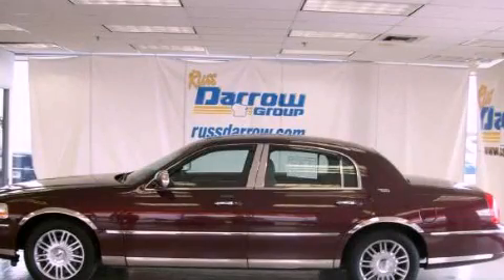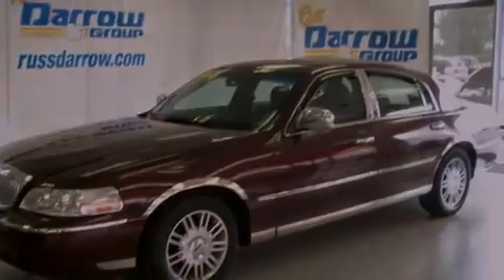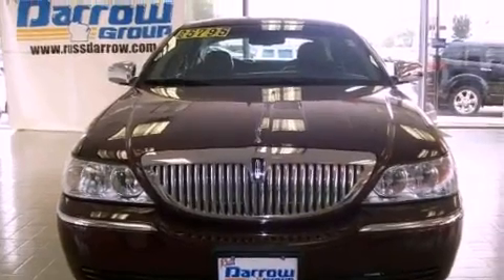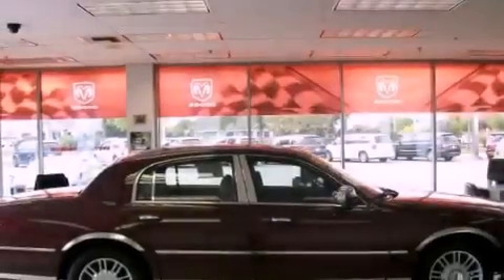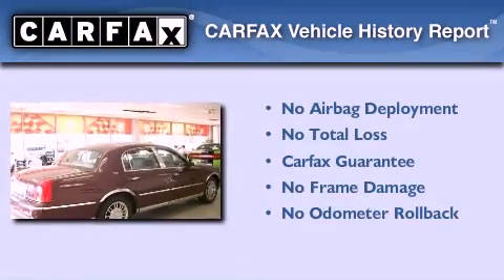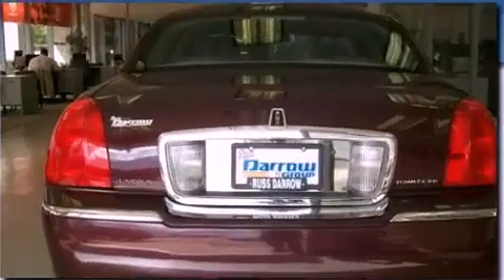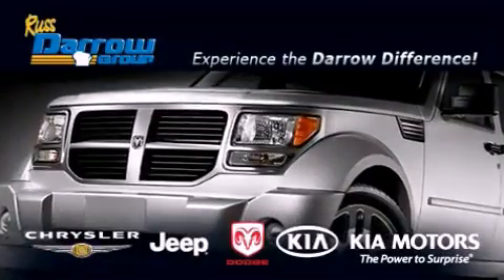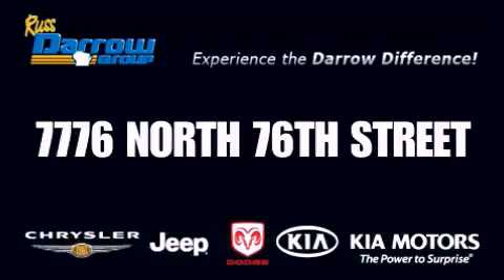Pre-Owned 2007 Lincoln Town Car Milwaukee WI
Year : 2007

 Make : Lincoln

 Model : Town Car

 Engine : 4.60

 Trans . : 4-Speed Automatic with Overdrive

 Exterior : Dark Cherry Clearcoat Metallic

 Miles : 38,924

 Interior : Light Camel

 Stock : CTK3071

 7676 N. 76th St.

 Preowned 2007 Lincoln Town Car Milwaukee WI